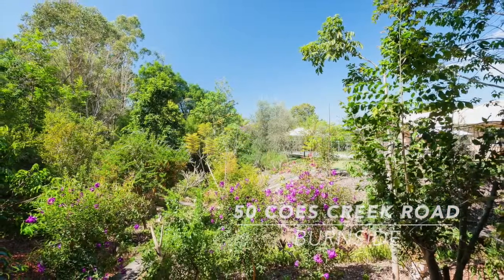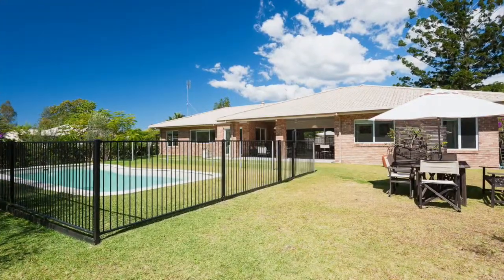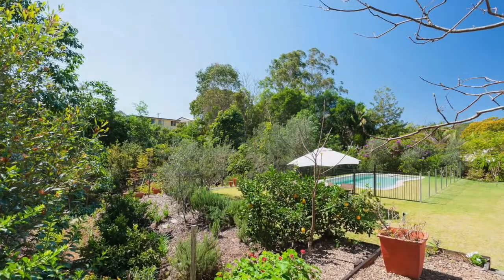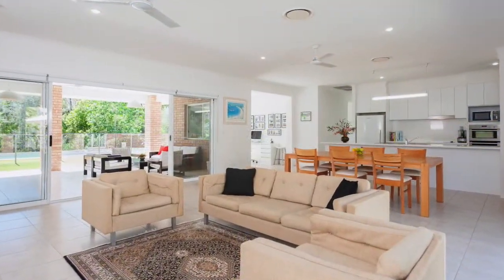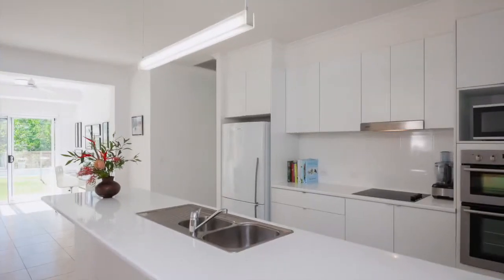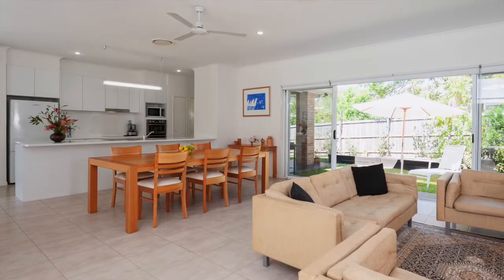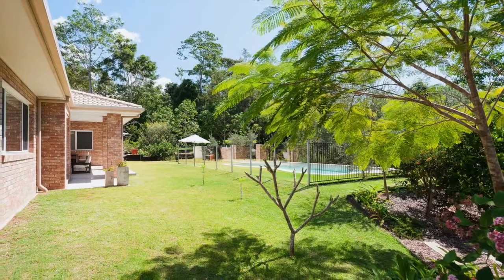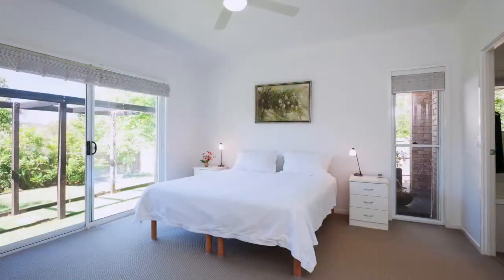Sunshine Coast real estate Sold by Lee Sutherland 0499 993 311 RE/MAX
50 Coes Creek Road, Burnside was SOLD by Lee Sutherland 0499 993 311

Set back from the road on a magnificent 2871m2 block framed by tropical gardens, flowering plants and a variety of fruit trees is this lowset executive style home.  With a fantastic family friendly floor plan that not only promotes separation of living, but is also designed to accommodate the needs of the entertainer; this truly classy home offers laid-back relaxed living in beautiful surrounds.

Complete with four bedrooms, two bathrooms, study, children’s activity room, formal lounge, formal dining room, open plan family room, contemporary fresh kitchen, alfresco entertaining terrace, cosy patio, inground pool and 13 x 7.5 m powered shed large enough for two vehicles plus boat, trailer and caravan; everything you need is here.

Features include: crisp white decor throughout, ceiling fans, a separate parent and children’s wing, ducted air-conditioning, 9 foot ceilings, quality fixtures and fittings throughout with no expense spared, and breathtaking landscaped gardens.

A galley style kitchen is equipped with stainless steel appliances including dishwasher, oven, range hood, soft closing cupboards and good storage; overlooking the open plan family room and beyond to the outdoor entertaining area and adjacent to the dining room, it is central and well appointed.

The covered alfresco entertaining area overlooks the inground swimming pool, and many a weekend BBQ will be held here and the adults can relax with a cold drink whilst watching the children playing in the pool.

Custom built in 1999 by Coral Homes, the layout has been designed to accommodate all the needs of individual residents in comfort and style, and abundant glass showcases the colourful, lush gardens from every room.

Outside, the home is a myriad of colour attracting a plethora of bird life and exotic butterflies and there are huge amounts of grassed areas for children and pets to play...in fact the current owners enjoy soccer games with their grandchildren out on the lawn!

Located in one of Nambour’s most highly sought after areas, the beauty is that this home offers semi-acreage rural living in privacy, yet is within walking distance to: public transport, St John’s College, Burnside Primary & High, Burnside Shops with IGA, dining, bottle shop, chemist, bakery, video store, and child care centre.  The amenities of Nambour including train to Brisbane and the new Coles shopping centre are a couple of minutes in the car.

The current owners are downsizing and this very special property is ready for new owners to move in and enjoy the truly wonderful lifestyle on offer – peace and tranquillity, yet close to essential amenities.

Spring is here, the market is heating up, you could be in well and truly before Christmas.  Act immediately.

• Extremely private executive style family home on magnificent 2871m2;
• 4 bedrooms, 2 bathrooms, study + multiple indoor living areas;
• Galley style kitchen with stainless steel appliances;
• 9 foot ceilings, ducted air-conditioning, quality fixtures & fittings;
• Alfresco entertaining area overlooking delightful inground pool & gardens;
• Family friendly floor plan – separate children’s wing & activity room;
• 13x7.5m powered shed can accommodate multiple vehicles + workshop;
• Delightful gardens with flowering plants and abundant fruit trees;
• Custom built in 1999 with no expense spared – pristine & immaculate;
• Walk to private & public schools, public transport, IGA shopping centre;
• Owners are downsizing – nothing to spend, a real hidden treasure!